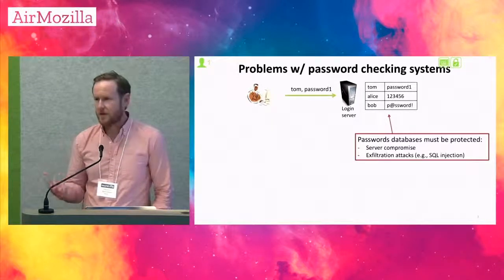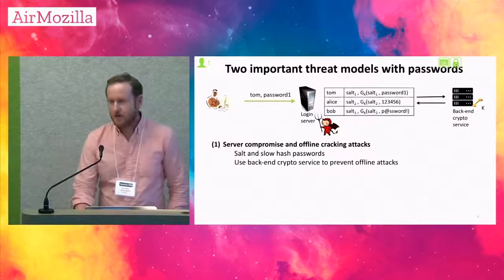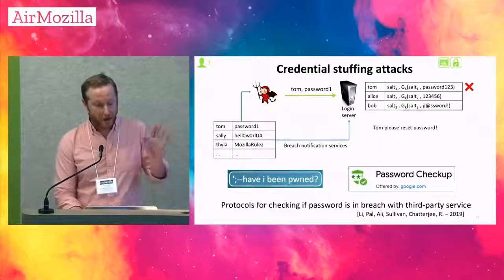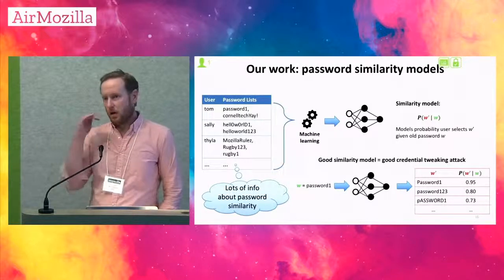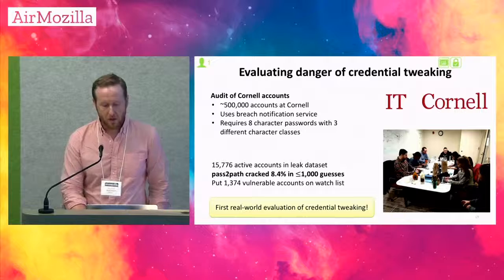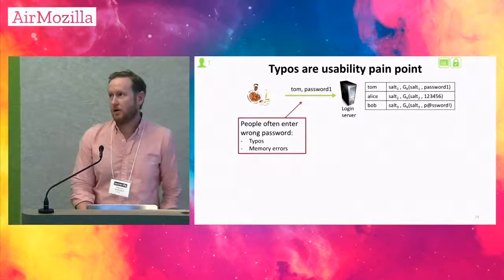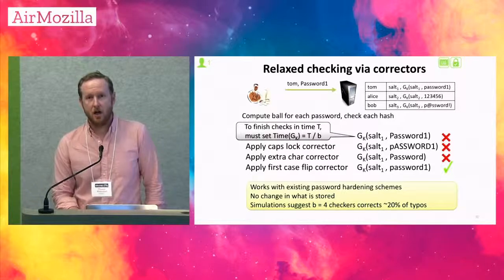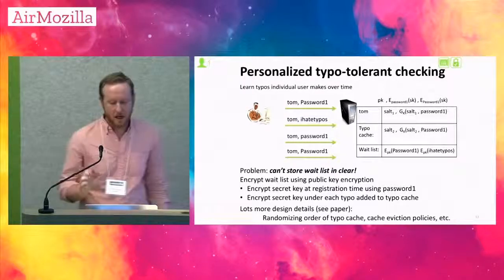Mozilla Security Research Summit 2019 - Improving the Security and Usability of Passwords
Thomas Ristenpart - Improving the Security and Usability of Passwords

Talk from the 2019 SF Security Research Summit This event is part of the Security Engineering University Relationship Framework (SURF) initiative, which aims to increase collaboration between Mozilla and the academic community. We would like to leverage academic talent to help explore security and privacy research problems, and to strengthen Mozilla's ties to the academic community. Mozilla security engineers aim to actively participate in the research community through thesis supervision, collaborations, placements and Mozilla-hosted security summits.